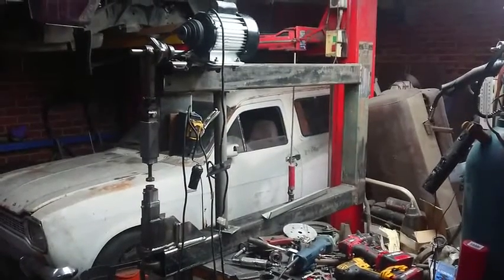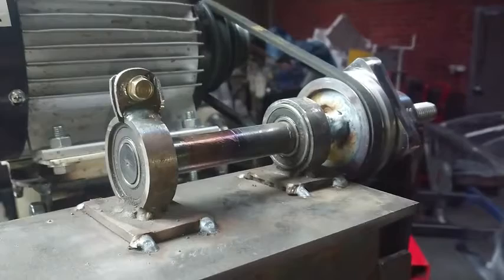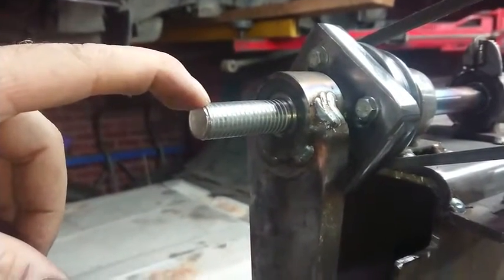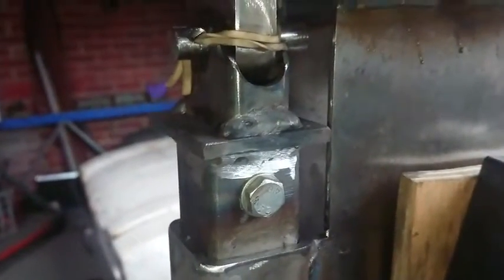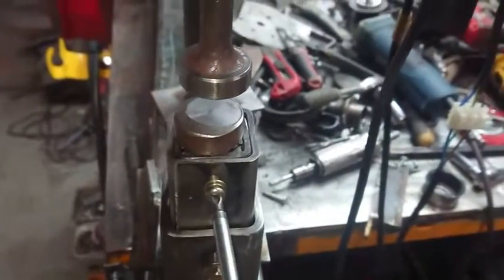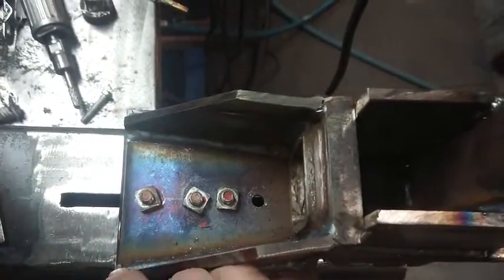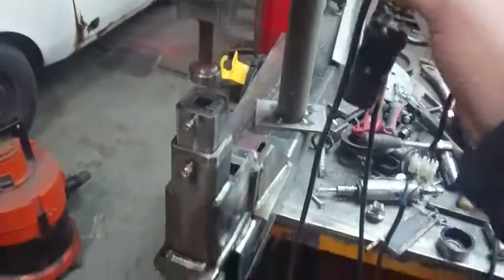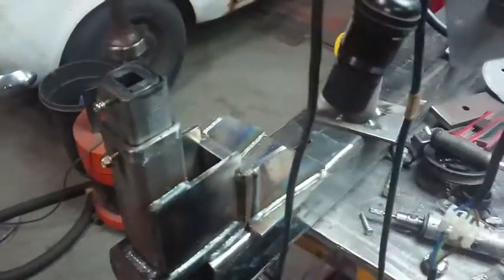Home made power hammer - overview of the build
You don't need fancy stuff to make a reciprocating power hammer. A lathe helps a lot but with some planning you could still make one without owning a lathe yourself. I haven't bought anything yet to make this machine, it's all been leftover parts and scrap steel. Check the other videos for a demonstration of how it works.